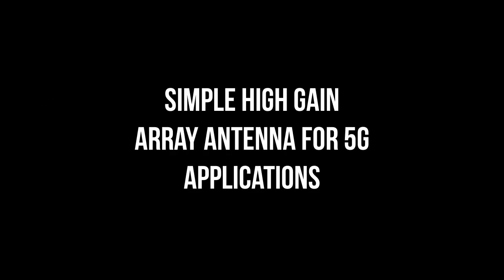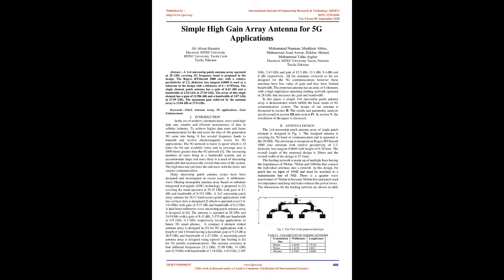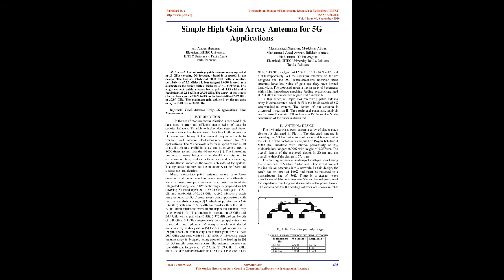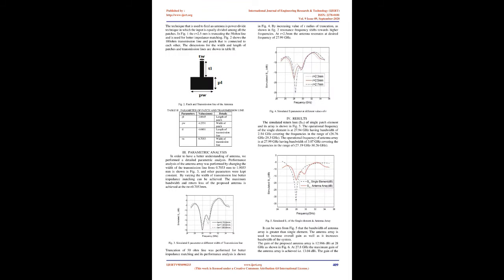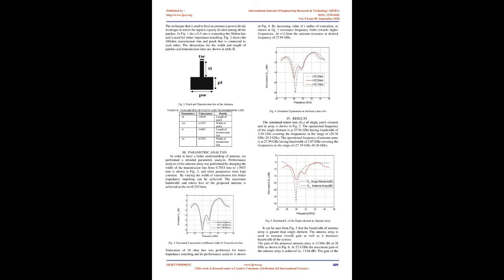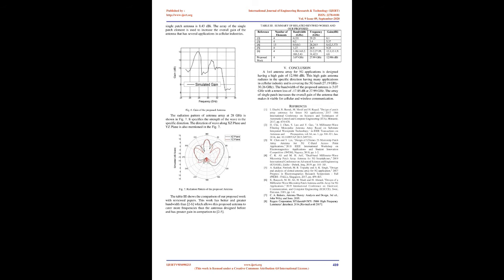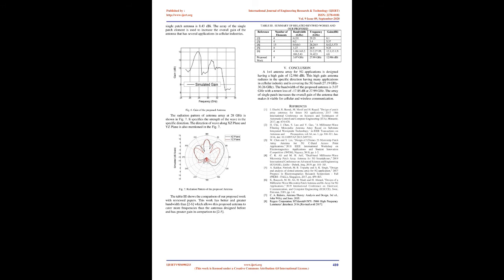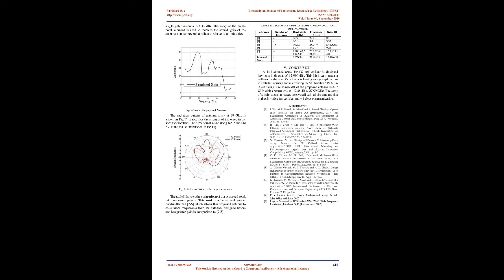Simple High Gain Array Antenna for 5G Applications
IJERTV9IS090233
Ali Ahsan Hasnain , Muhammad Nauman , Muddasir Abbas , Muhammad Asad Anwar, Iftikhar Ahmed, Muhammad Talha Asghar

A 1Ã—4 microstrip patch antenna array operated at 28 GHz covering 5G frequency band is proposed in the design. The Rogers RT/duroid 5880 ™ with a relative permittivity of 2.2, dielectric loss tangent 0.0009 is used as a substrate in the design with a thickness of h = 0.787mm. The single element patch antenna has a gain of 8.43 dBi and a bandwidth of 2.54 GHz at 27.94 GHz. The array of this single element has a gain of 12.986 dBi and a bandwidth of 3.07 GHz at 27.99 GHz. The maximum gain achieved by the antenna array is 13.04 dBi at 27.8 GHz.